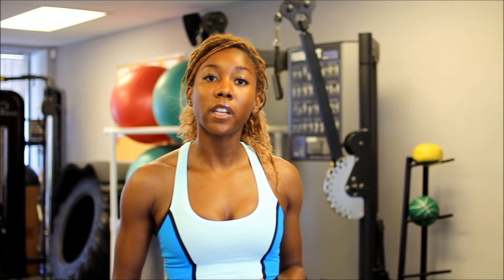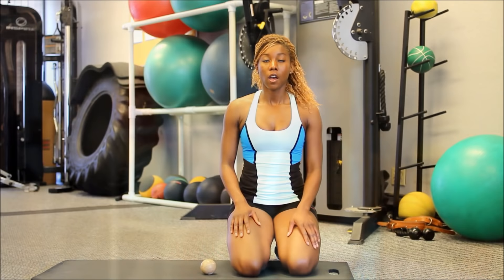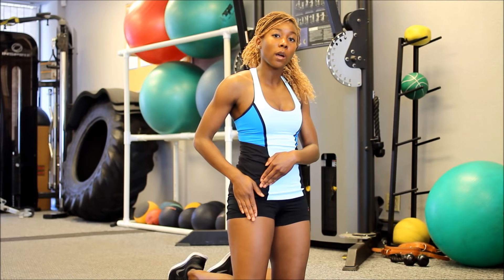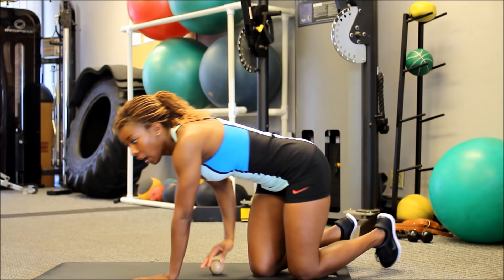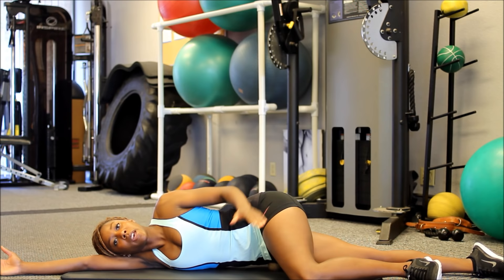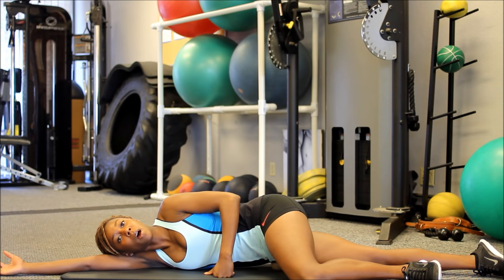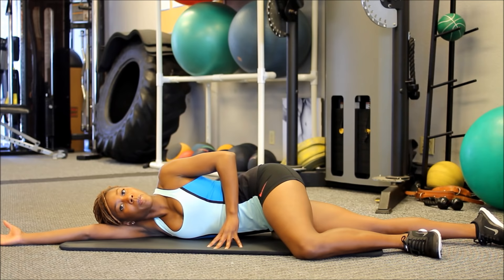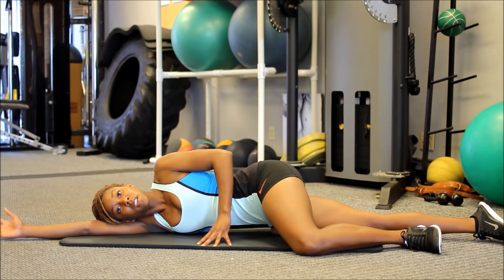Self Treatment For Hip Joint and Lower Back Pain: Tensor Fasciae Latae Myofascial Release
Personal Trainer, Kai Simon out of San Diego, CA shows you a technique that is used to relieve hip joint and lower back pain caused by trigger points in the tensor fascia latae. The tensor fascia latae is a muscle of the hip that functions to assist with hip flexion and stabilization during knee flexion it also helps with stabilizing the pelvis during walking gait. When this muscle becomes tight and shortened it can cause pelvic imbalances that lead to pain in the hip, the low back and the lateral portion of the knee. Activities that can cause dysfunction in the muscle tissue include sitting for long periods of time, biking, running, walking, and climbing.
Watch this video to learn a technique for hip joint and tensor fascia latae pain. This trigger point release technique will help you stretch your hip flexors more efficiently.

to sign up for my exercise membership and use my exercise finder tool.